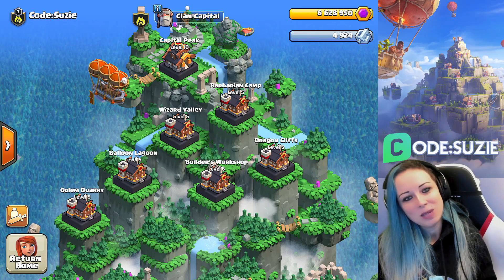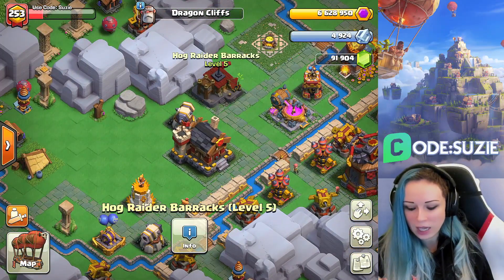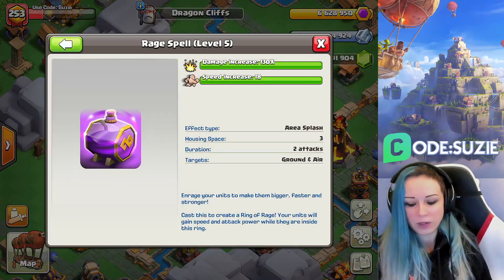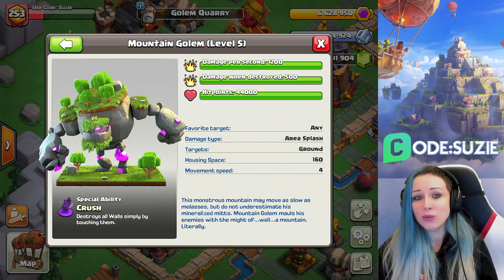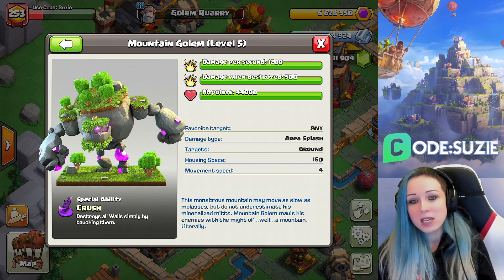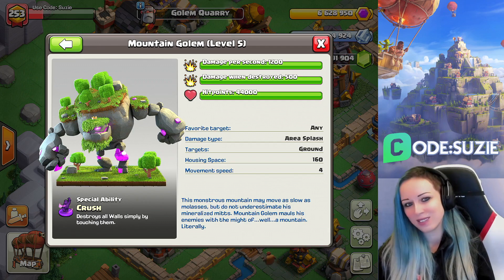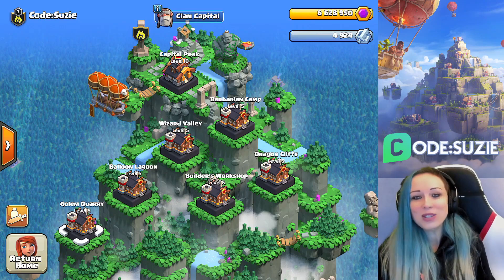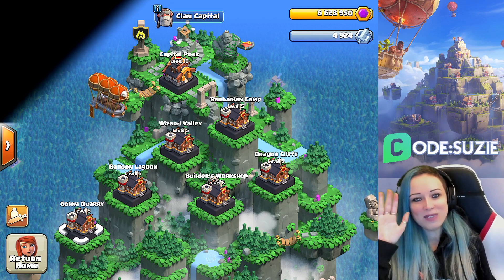NEW MOUNTAIN GOLEM in Clash of Clans | EPIC Troop| Sneak Peak #3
Let's take closer look at new update which is coming!
Enjoyed the video? hit ''Like'' ty!

00:00 Intro
00:14 Dragon Cliffs
01:10 Golem Quarry
01:19 Mountain Golem
02:04 Gameplay
03:10 Outro